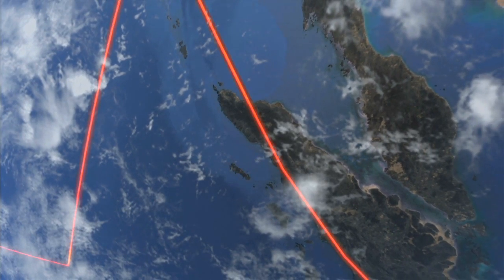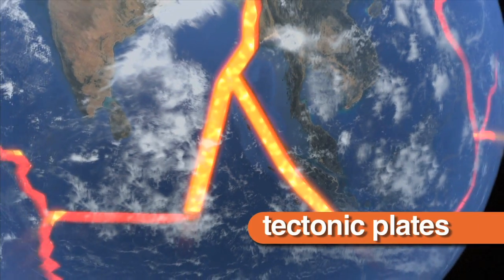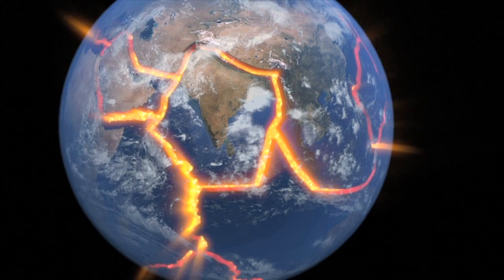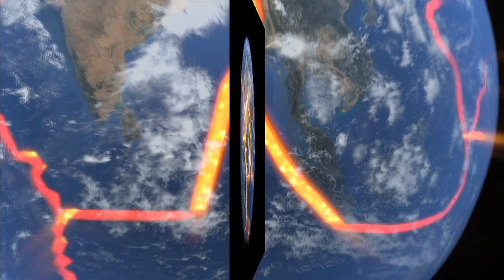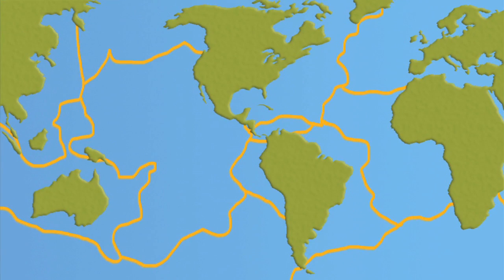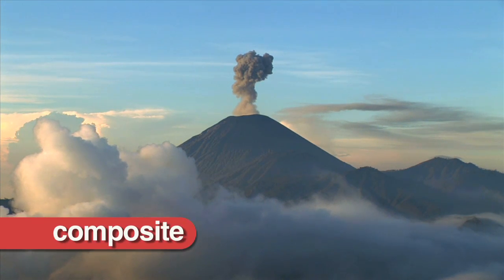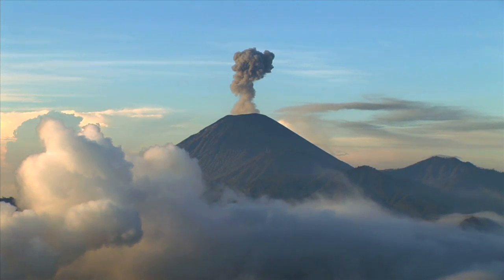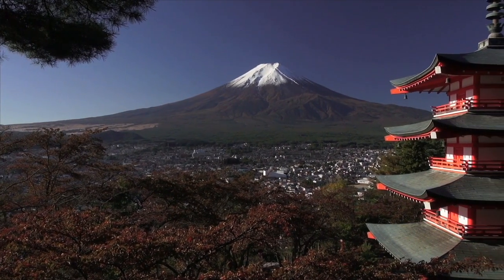Caldera, Ngornogoro Crater, Pangea, Volcano, Volcanism (GH5064) Trailer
This dynamic, high definition, science DVD defines and helps children explore the terms Caldera, Ngorongoro Crater, Pangea, Volcano, Volcanism. Divided into five segments, this program is designed to reinforce and support a student's comprehension and retention of these terms through use of video footage, photographs, diagrams and colorful, animated graphics and labels. Viewers will see and hear the terms used in a variety of contexts providing students with a model for how to appropriately use the words. Related words are also used and reinforced with visuals and text. Complete English and Spanish Language Versions of the program are included in this DVD.